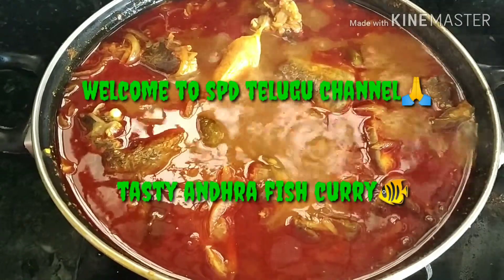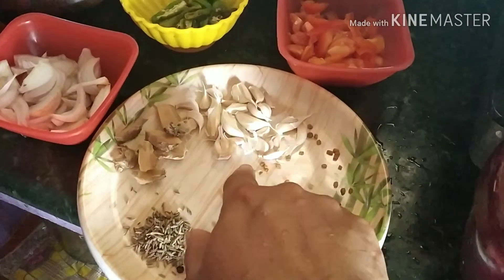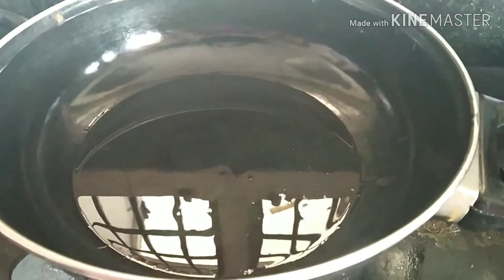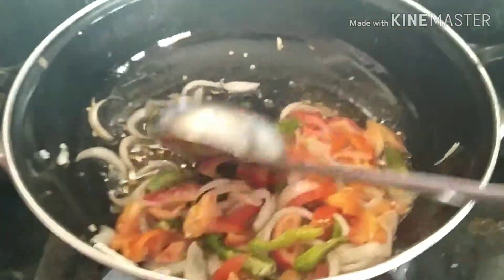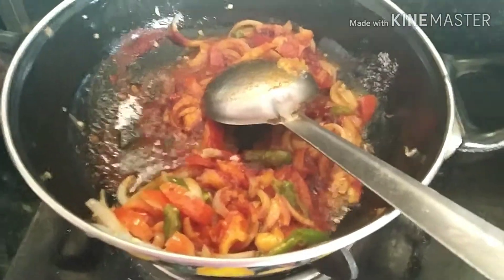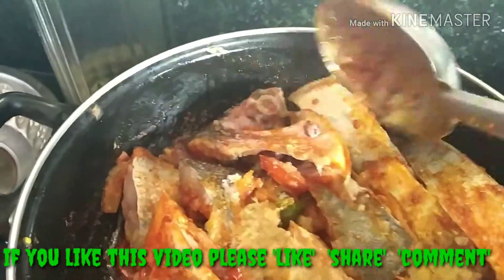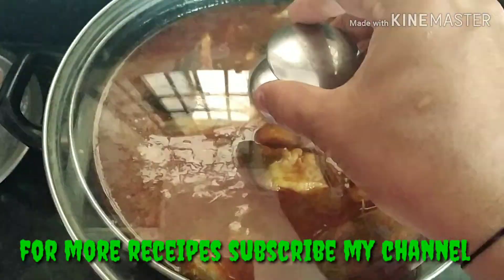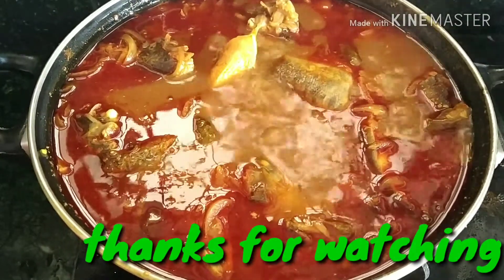Simple tasty andhrafish curry#spd teluguchannel#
How to prepare Andhra fish curry with simple ingredients it was really tasty.